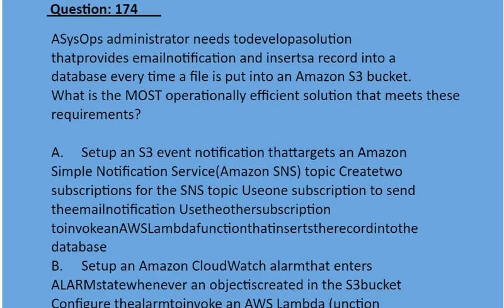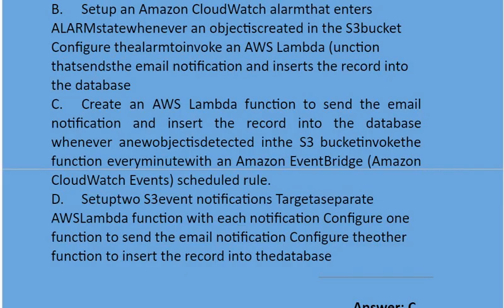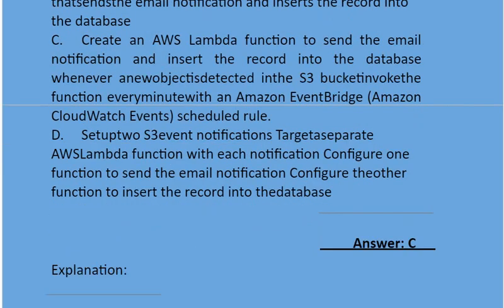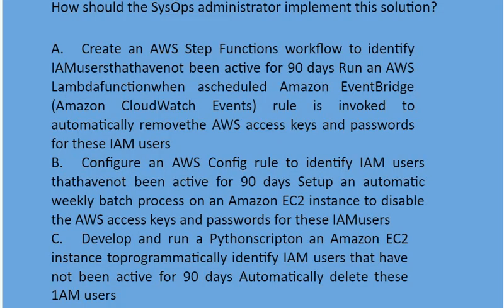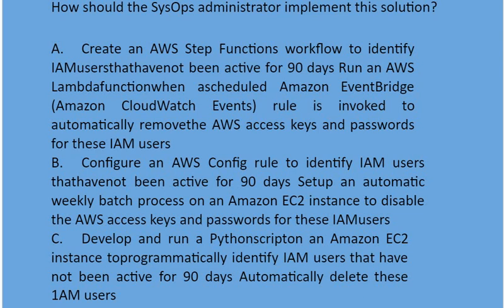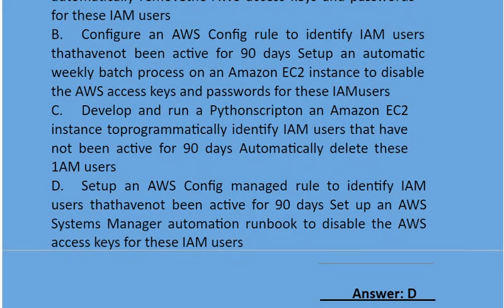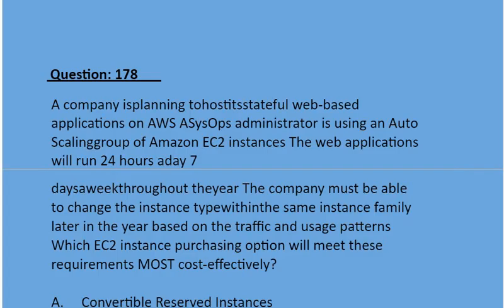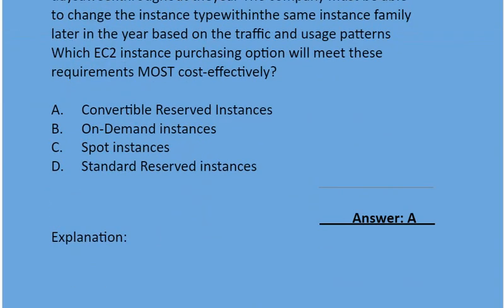Part#17 | AWS Certified SysOps Administrator (SOA-C02) | Practice Questions and Answers